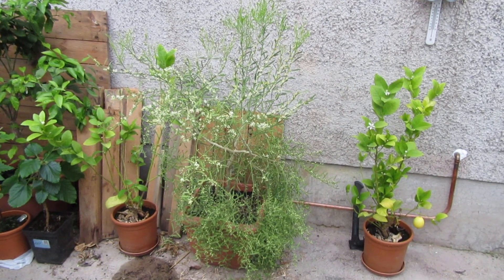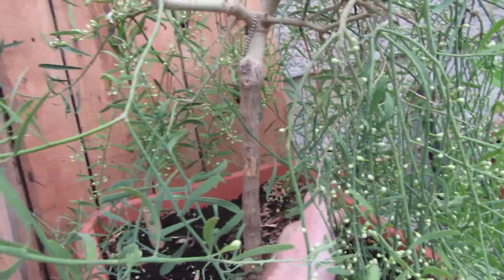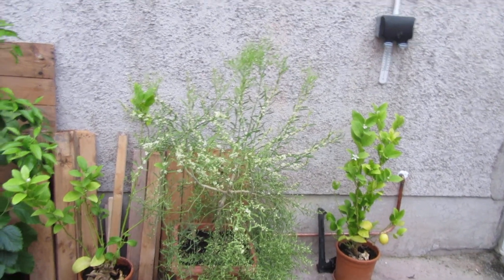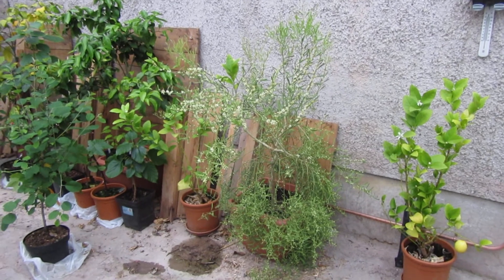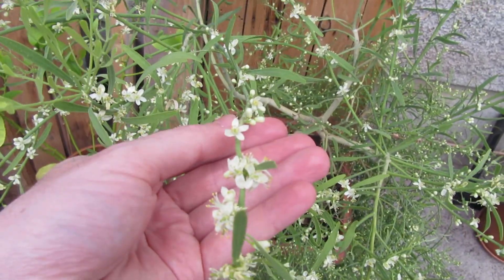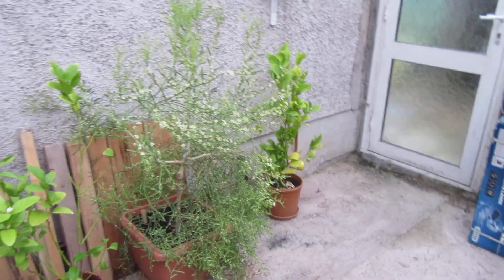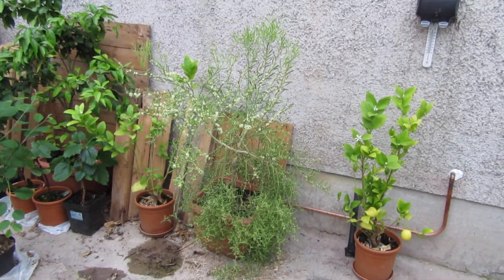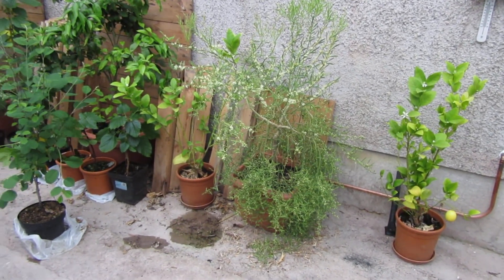Eremocitrus Glauca citrus growing in Cork, Ireland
Eremocitrus Glauca citrus growing in Cork in Ireland on 24 May 2018.
The plant is approximately 4-5 years old. I have been growing it for 3 years.
The first year was outside and it performed poorly.
For the past 2 years I have been growing it in a greenhouse environment.
It has survived temperatures of approximately negative 3-5 degrees Celsius.